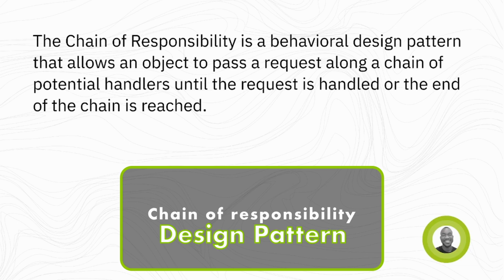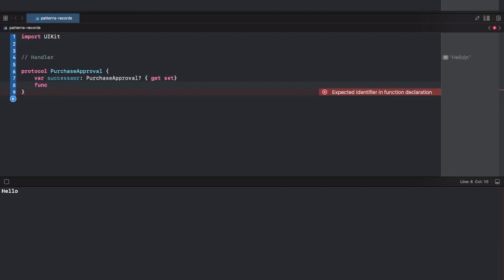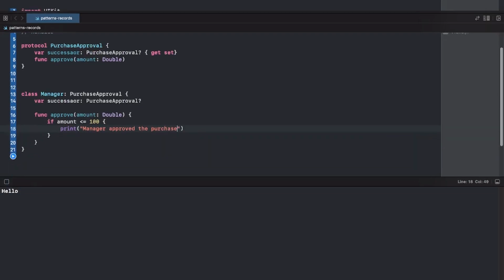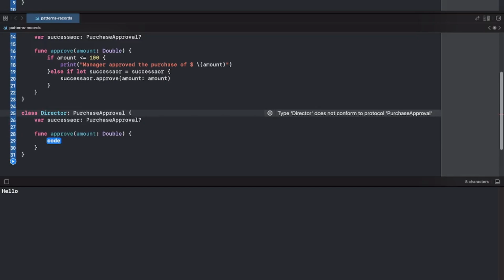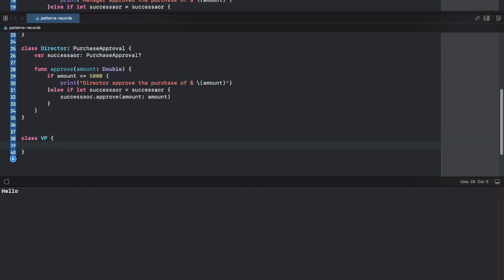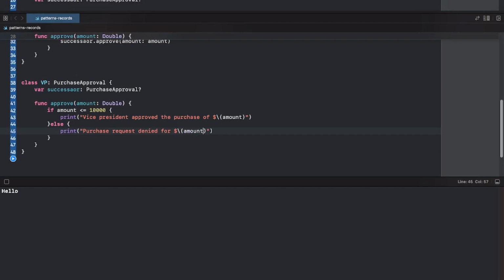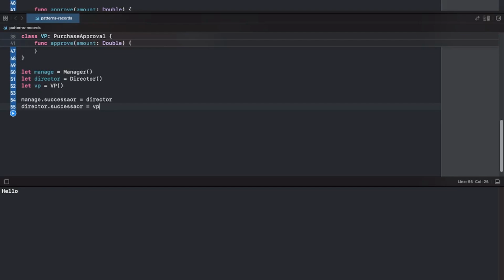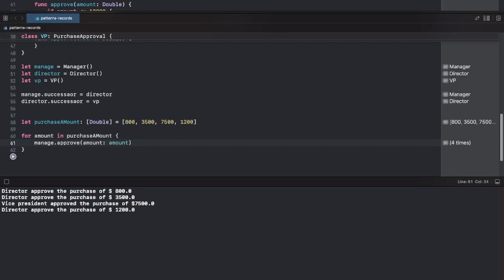Design patterns in Swift | Chain of Responsibility Design pattern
The Chain of Responsibility is a behavioral design pattern
that allows an object to pass a request along a chain of
potential handlers until the request is handled or the end
of the chain is reached.